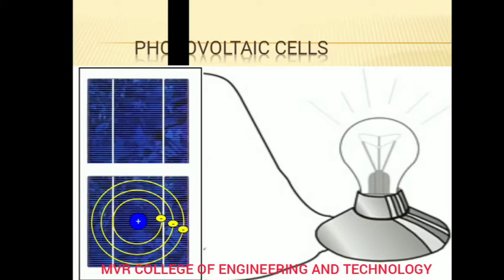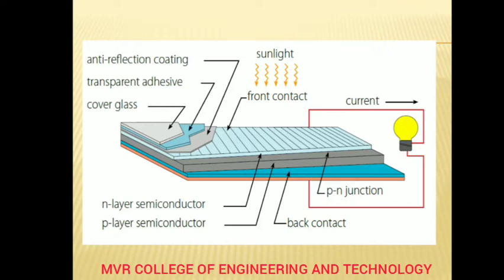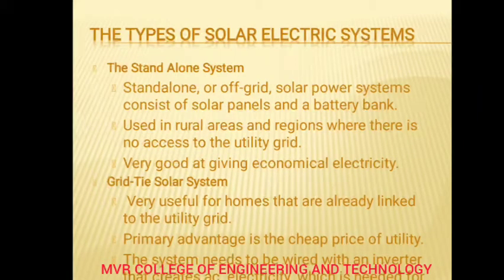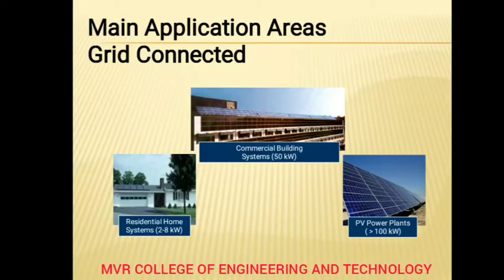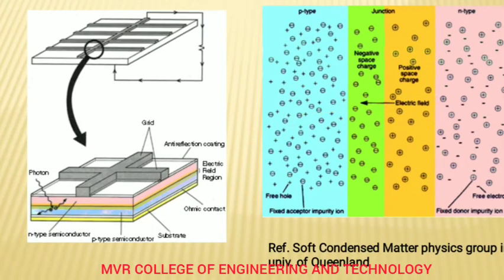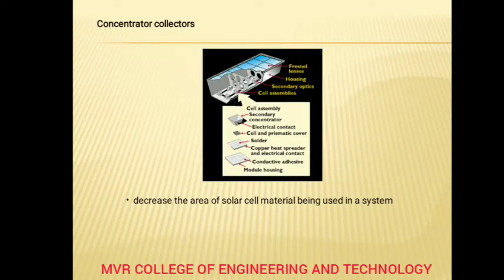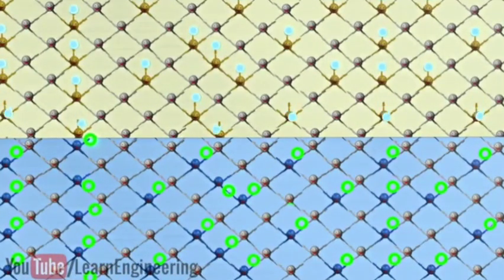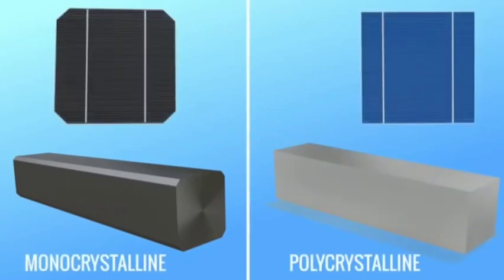EEE RES 31 Working of Solar photo voltaic cells Class #9